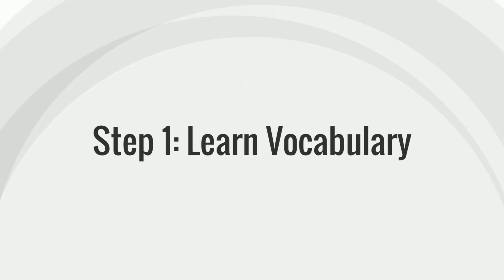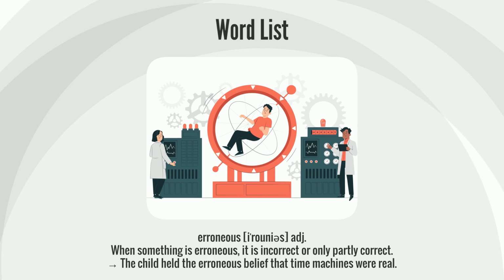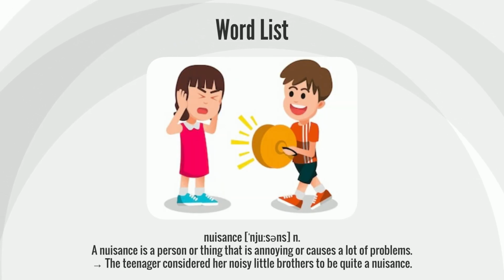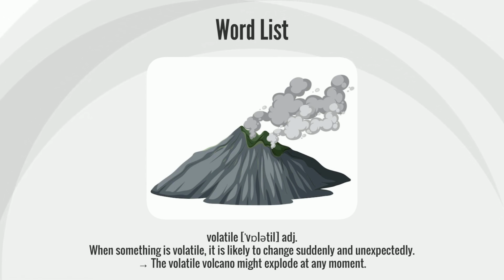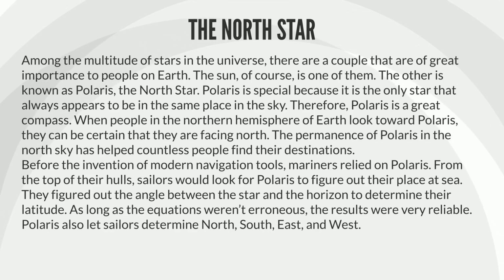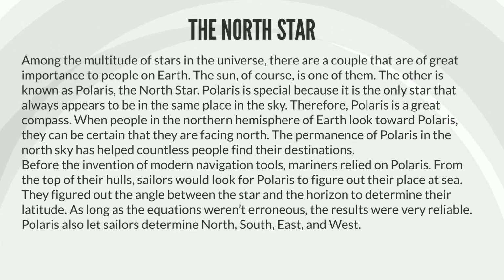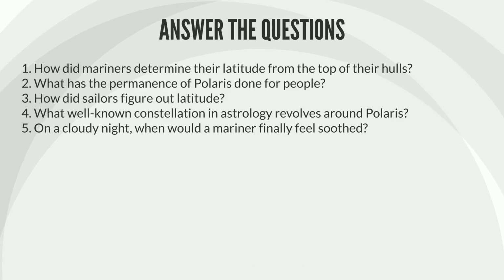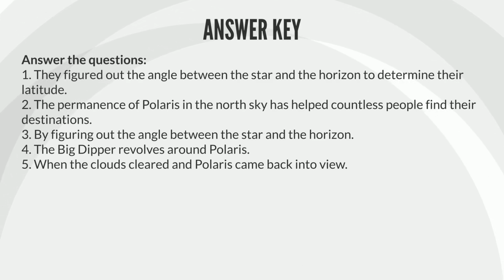English Vocabulary In Use - English Pronunciation Practice #151